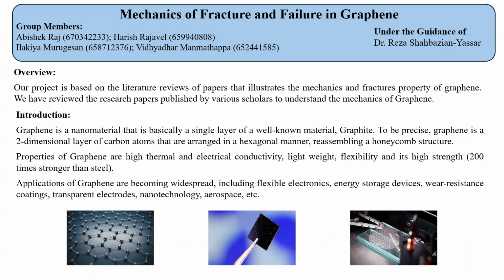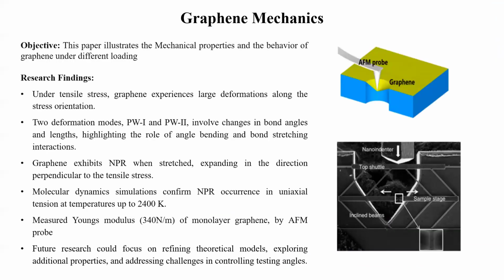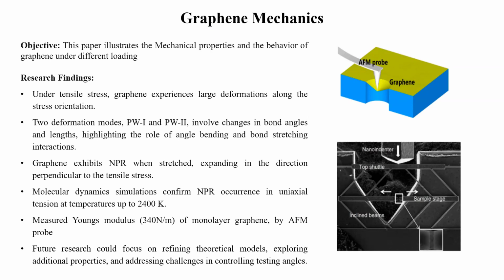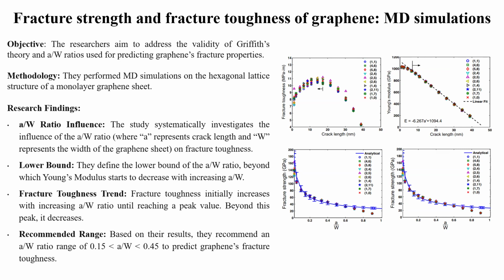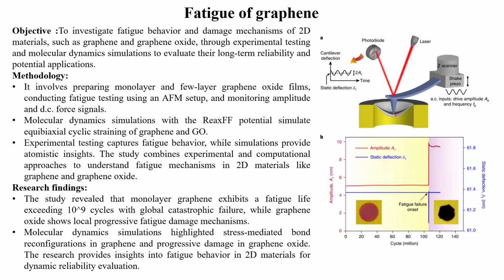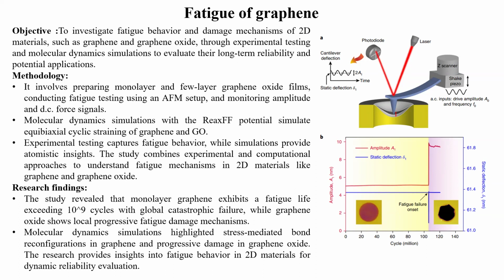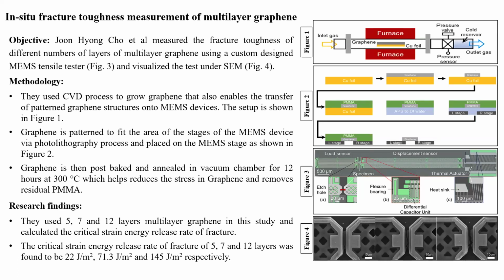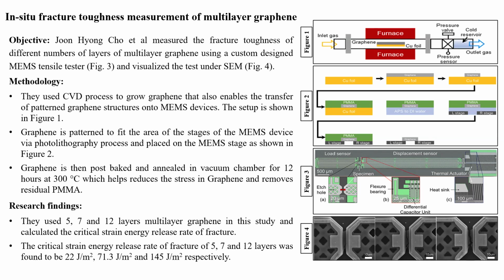Group2 HW5 Mechanics of Fracture and Failure in Graphene mp4